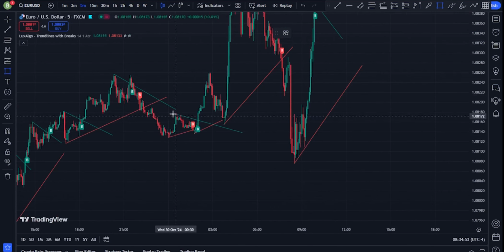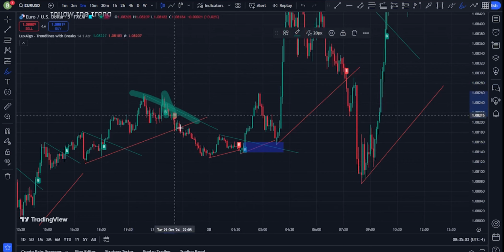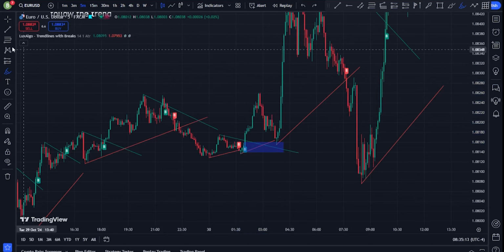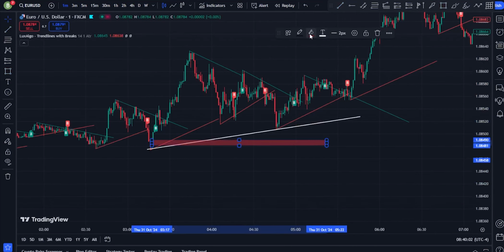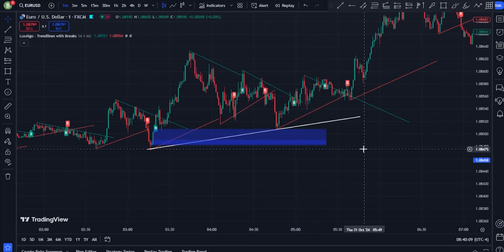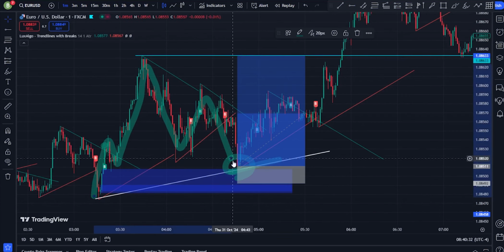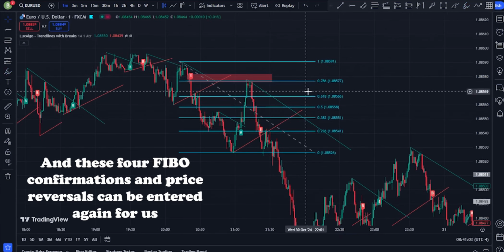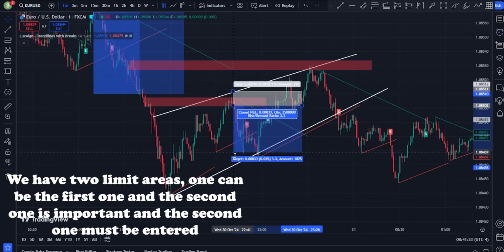Easy 1 Minute Scalping Strategy for Beginners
With this strategy, you can compensate any lost position with this because it has the best strategy, so with this strategy, you are ready to earn the most profit.
1minute Best Trading Scalping Strategy --- open position loses 10 minutes
.{MODERN SCALPING}.